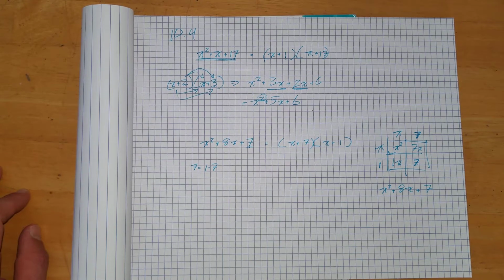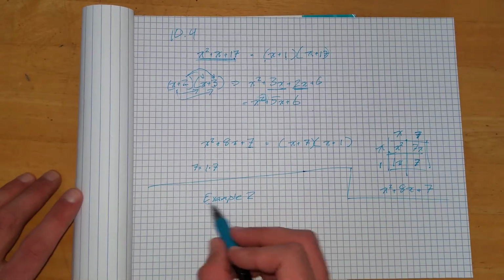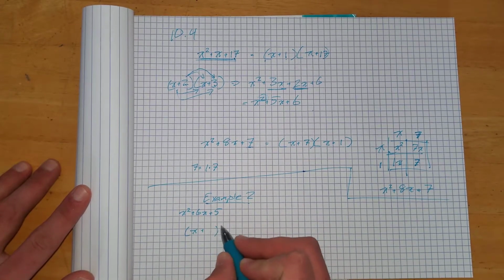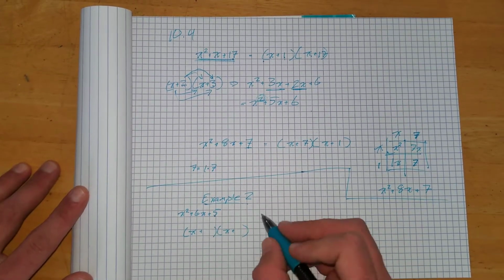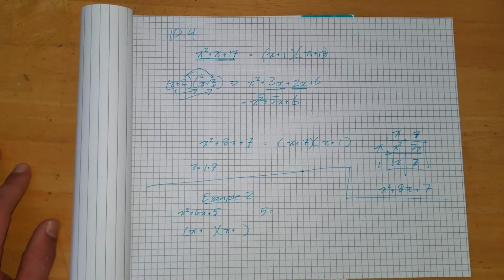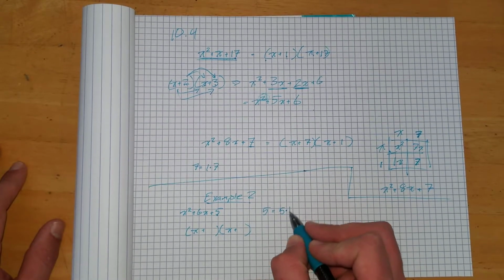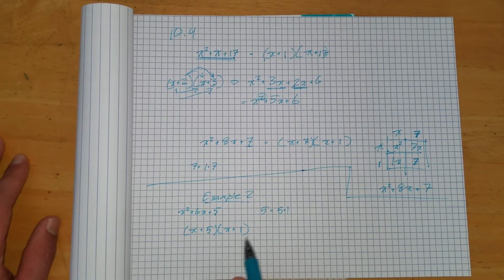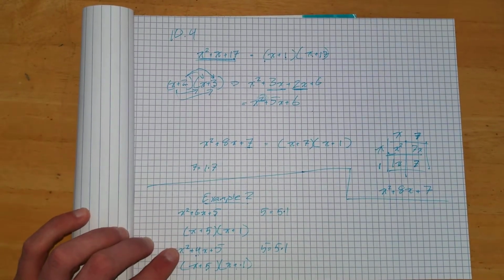10.4 example problems